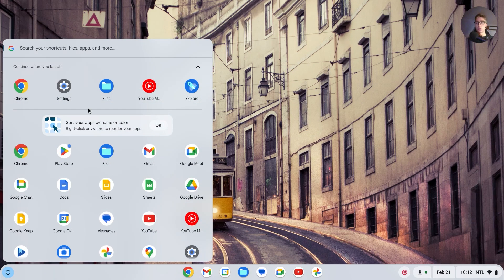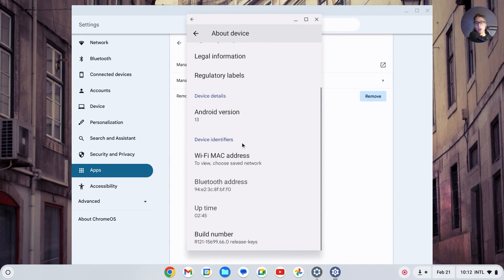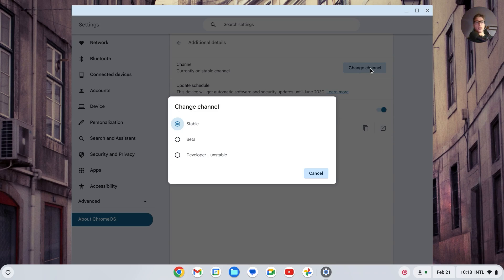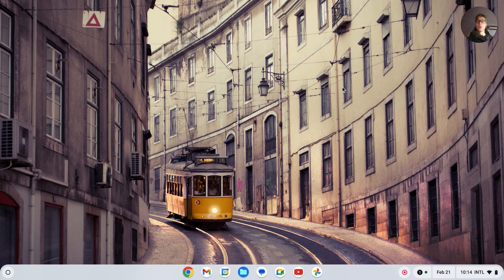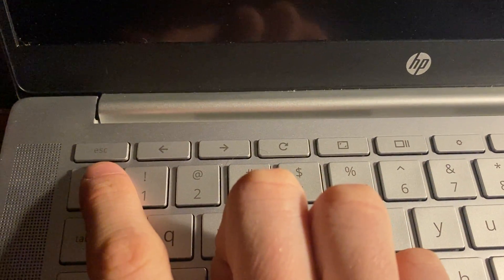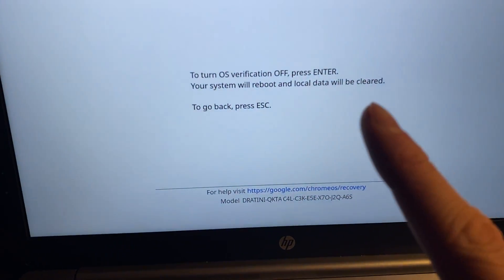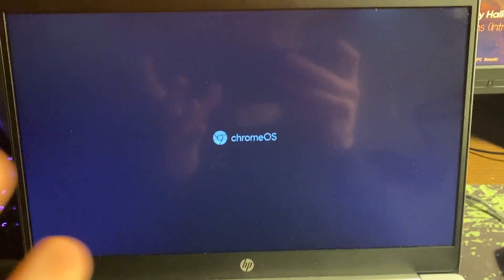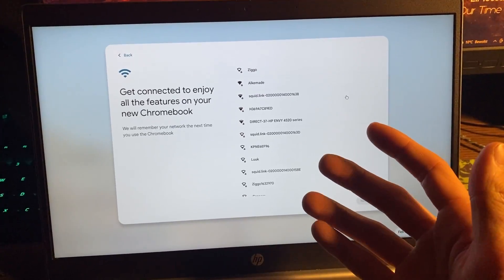(2 Ways) How To Enable Developer Mode On Chromebook OS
Developer Mode on your Chromebook OS allows for advanced customization and access to features not available in the standard mode. In this tutorial, I'll show you two easy methods to enable Developer Mode on your Chromebook.

🛠️ Method 1: Using Keyboard Shortcut

Turn Off Your Chromebook: Ensure your Chromebook is turned off completely.
Enter Recovery Mode: Press and hold the "Esc + Refresh (F3)" keys, then press the "Power" button. Keep holding until the "Chrome OS is missing or damaged" screen appears.
Enable Developer Mode: Press "Ctrl + D" on your keyboard. A prompt will appear asking if you want to turn on Developer Mode. Press "Enter" to confirm.
Wait for the Process: Your Chromebook will begin transitioning to Developer Mode. This process may take several minutes.
Final Steps: When the transition is complete, your Chromebook will restart, and you'll see a warning screen. Press "Ctrl + D" again to confirm and proceed to Developer Mode.
🔧 Method 2: Using Settings

Open Chromebook Settings: Click on the time in the bottom-right corner of your screen, then click on the gear icon to open Settings.
Navigate to "About Chrome OS": In the Settings menu, scroll down and click on "About Chrome OS."
Enable Developer Mode: Look for the "More info" dropdown menu, then click on it. Next to "Channel," click "Change channel."
Change to Developer - Unstable: In the Channel list, choose "Developer - Unstable" from the dropdown menu.
Confirm Developer Mode: You'll see a message about Developer Mode. Click "Change channel" to confirm.
Restart Chromebook: After confirming, your Chromebook will automatically download the necessary updates and restart into Developer Mode.
⚠️ Note: Enabling Developer Mode will reset your Chromebook, deleting all local data. Make sure to back up any important files before proceeding.